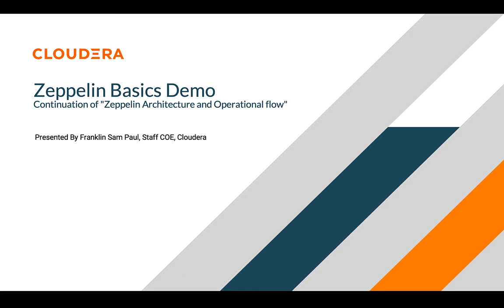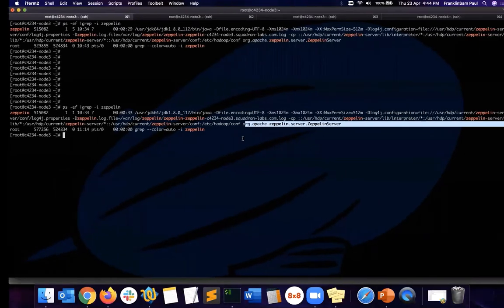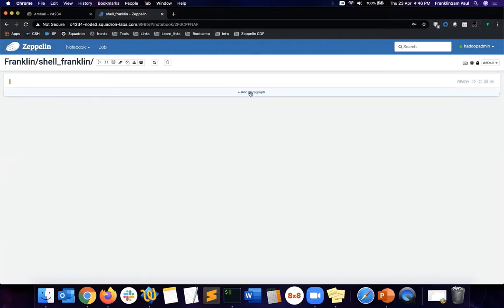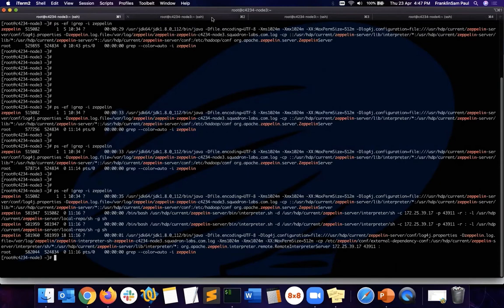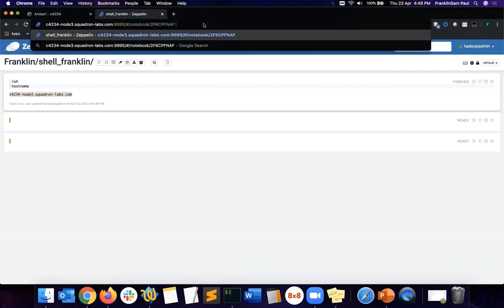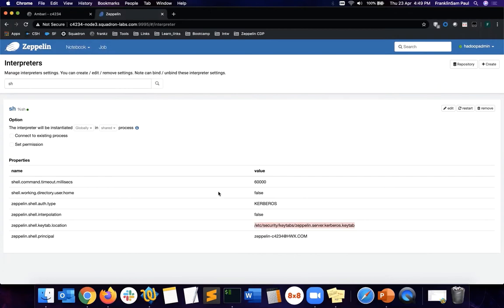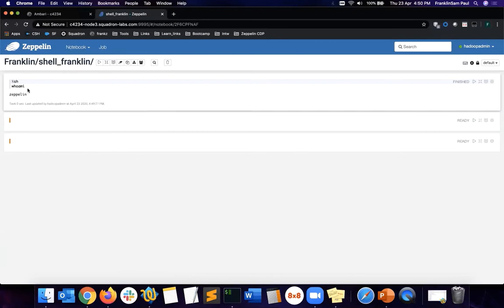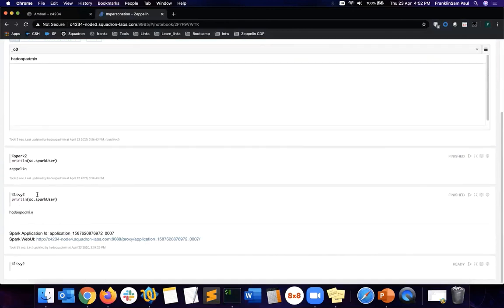Zeppelin Basics Demo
This video covers zeppelin’s backend operations and overview on impersonation concepts in Zeppelin.